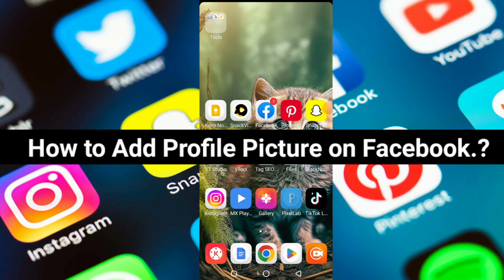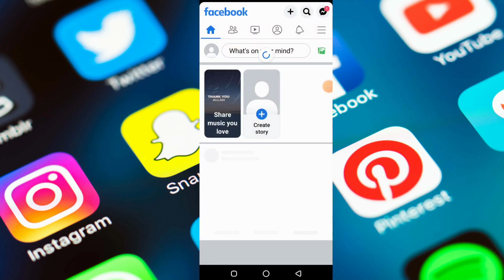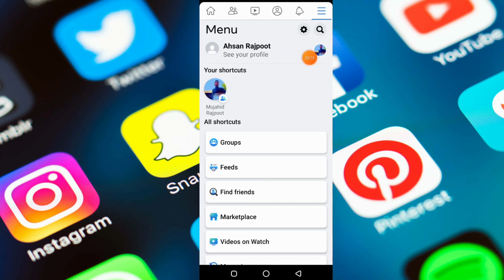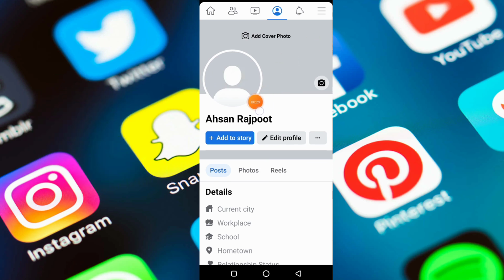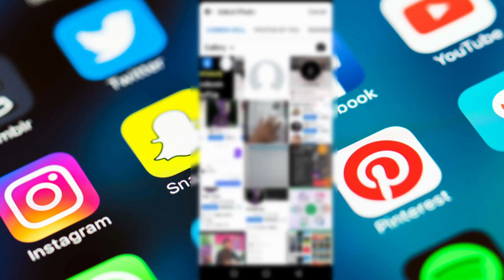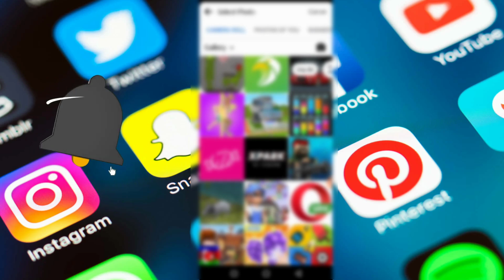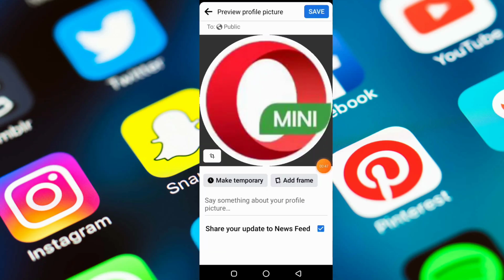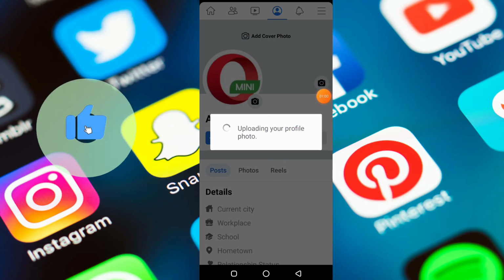How to Add a Profile Picture to Facebook | Facebook Profile Picture New Update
how to add profile picture on facebook,
how to add profile picture on facebook without cropping,
how to add old profile picture on facebook,
how to add a temporary profile picture on facebook,
how to add profile picture guard on facebook,
how to put previous profile picture on fb again,
how to add a profile picture on facebook,
how to add a profile picture on facebook without likes,
how to set a profile picture on facebook without cropping,
how to put a video profile picture on facebook,
how to set a profile picture on facebook,
how to put animated profile picture on facebook,
how to add animated profile picture facebook,
how to add a frame on facebook profile picture,
how to add a caption on facebook profile picture,
how to add a full profile picture on facebook,
how to put back profile picture on facebook,
how to set profile picture on facebook without cropping,
how to set default profile picture on facebook,
how to add profile pic on facebook

how to change profile picture on facebook,
how to change profile picture on facebook without posting,
how to change profile picture on facebook without cropping,
how to change profile picture on facebook lite,
how to change profile picture on facebook with high quality,
how to change profile picture on facebook again,
how to change profile picture on facebook with only me,
how to change profile picture on facebook messenger,
how to change profile picture and cover photo on facebook,
how to change profile picture on facebook without notifying anyone,
how to change a profile picture on facebook,
how to add profile picture on facebook business page,
how to change back profile picture on facebook,
how to change profile picture on bgmi without facebook,
how to change profile picture to black on facebook,
how to change profile picture on facebook computer,
how to change profile picture on codm facebook,
how to change profile picture on facebook from camera roll,
how to change profile picture on cod mobile facebook,
how to change profile picture on facebook to default,
how do you change profile picture on facebook,
how to change to default profile picture on facebook,
how to change profile picture in facebook,
how to change profile picture in facebook full size,
how to change profile picture in facebook lite

1. Facebook Profile Setup
2. Facebook Profile Creation
3. Facebook Profile Features
4. Setting Up Facebook Profile
5. Creating a Facebook Profile
6. Customizing a Facebook Profile
7. Secure Your Facebook Profile
8. Promote Your Facebook Profile
9. How to Set Up Your Facebook Profile
10. Optimize Your Facebook Profile
11. How to Create Your Facebook Profile
12. Create a Unique Facebook Profile
13. Manage Your Facebook Profile
14. How to Edit Your Facebook Profile
15. Managing Your Facebook Profile
16. Increase Your Facebook Profile Visibility
17. Make Your Facebook Profile Stand Out
18. Protect Your Facebook Profile
19. Promoting Your Facebook Profile
20. Maintaining Your Facebook Profile

1. Create a Facebook Profile
2. Setup a Facebook Profile
3. How to Create a Facebook Profile
4. Make a Facebook Profile
5. Setting up a Facebook Profile
6. Make a Facebook Account
7. Creating a Facebook Profile
8. Editing a Facebook Profile
9. Building a Facebook Profile
10. Building a Personal Facebook Profile
11. Creating a Personal Facebook Profile
12. Add a Profile Picture to Facebook
13. Customize a Facebook Profile
14. Change a Profile Picture on Facebook
15. Linking a Facebook Profile
16. Maintaining a Facebook Profile
17. How to Promote a Facebook Profile
18. Adding Friends on Facebook
19. Linking a Twitter Profile to a Facebook Profile
20. Managing a Facebook Profile

Facebook Private Video Download

Facebook Followers Setting